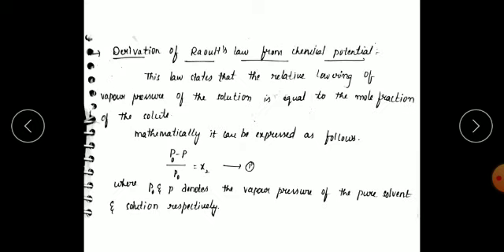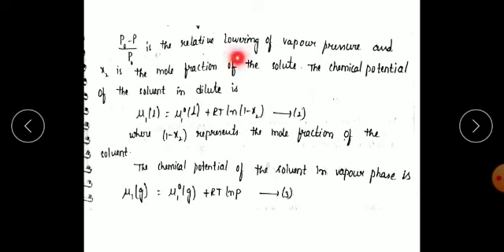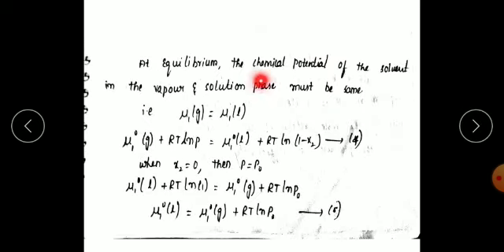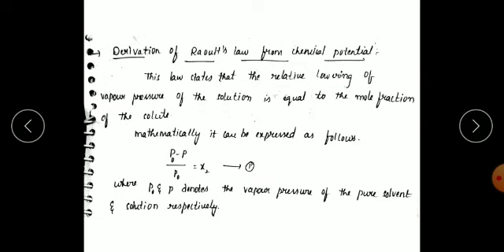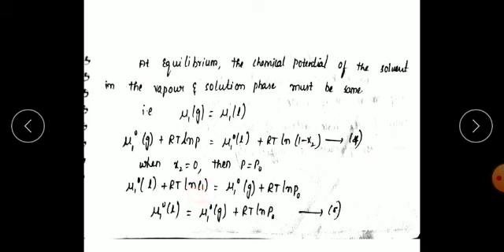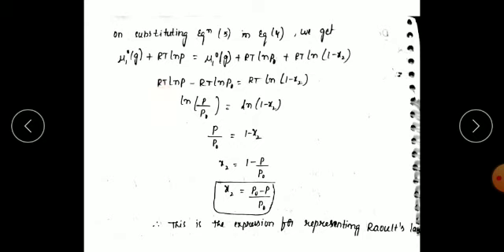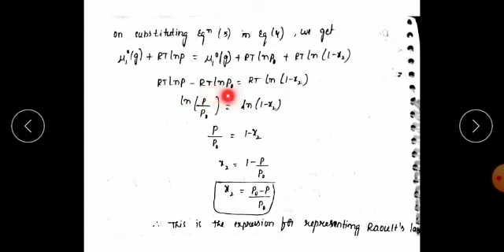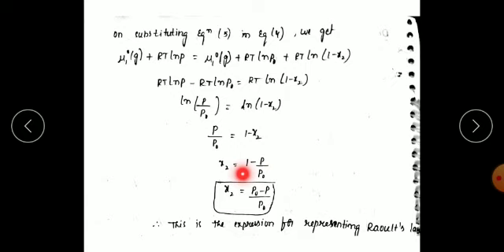Derivation of Raoults law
Derivation of Raoults law, I MSc Organic Chemistry, K. Dhana Lakshmi, S.K.S.D. Mahila Kalasala UG&PG(A), Tanuku